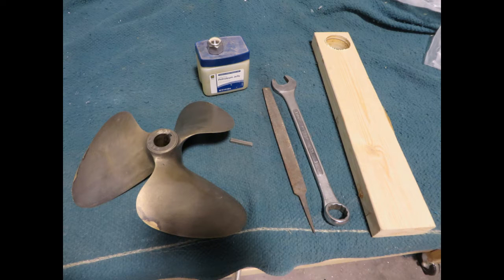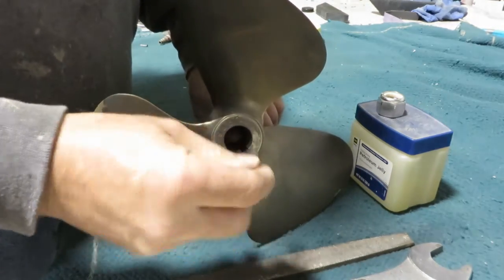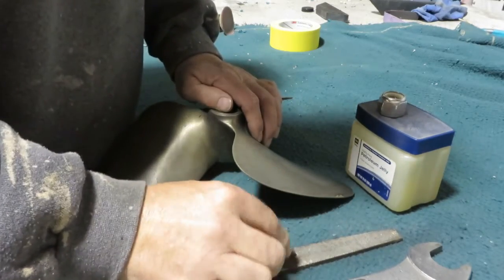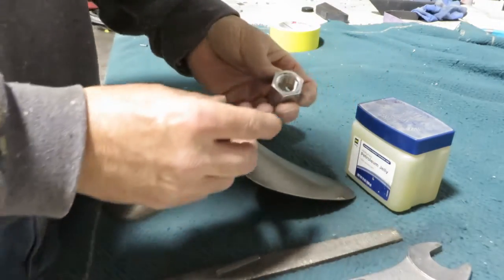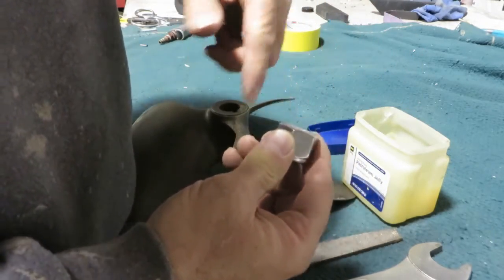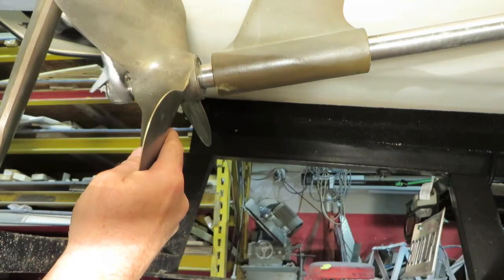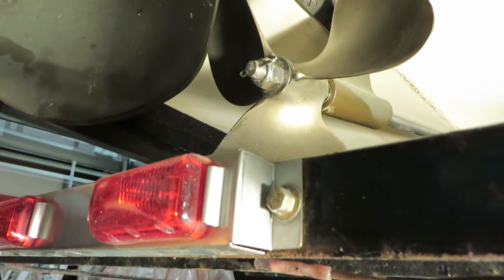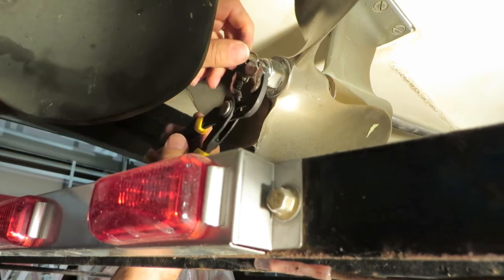Installing A Ski Boat Prop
Installing a Ski Boat Prop is easy, but don't forget this one very important tip that causes many to condemn their prop for causing vibration , when the real fault is improper installation!

See this link for a complete list of in house props. Special Orders available upon request.